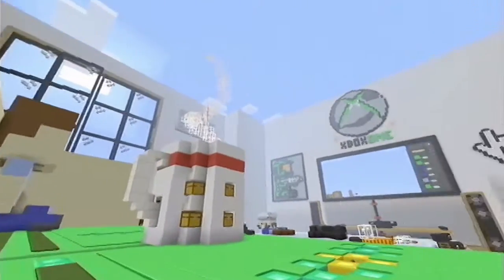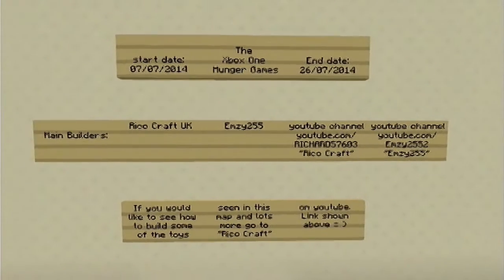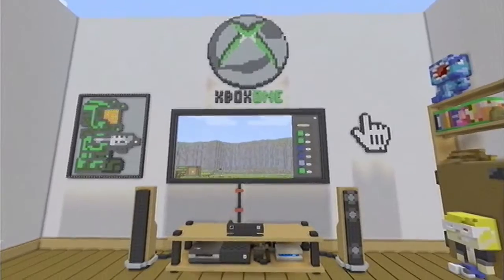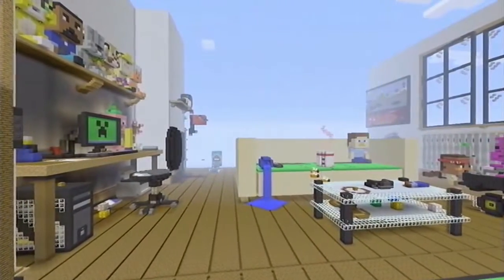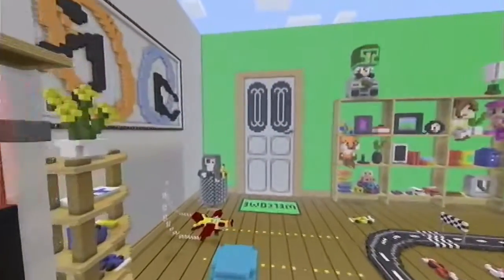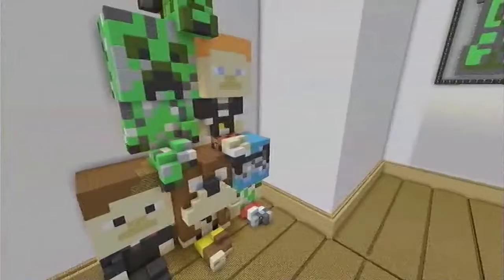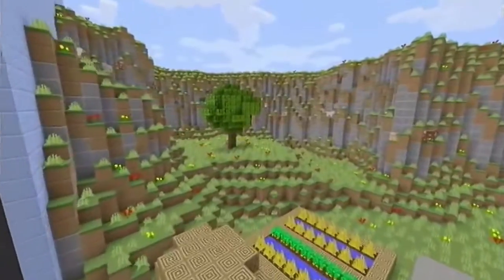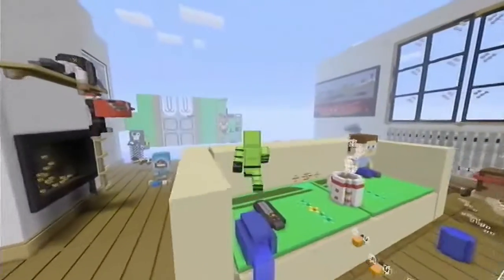Minecraft, xbox 360, XBOX ONE HYPE! Day 15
Hello and welcome ladies and gentlemen minecrafters! to day 15! Today is  a map highlight for the xbox one hunger games map and MINECRAFT XBOX ONE comes out in 2 days!!!

Minecraft Xbox One Hunger Games is a brand new map made by Emzy255 & RicoCraft for Minecraft Xbox 360.

Thank you ALWAYS for taking a moment to watch my video! :)

Please leave a "LIKE" and "SHARE" the video, it really supports my channel.